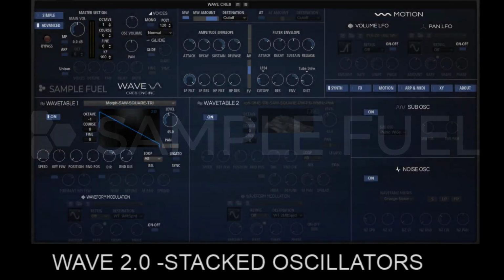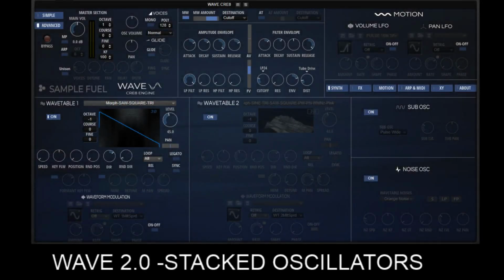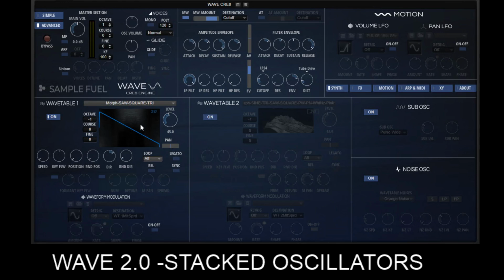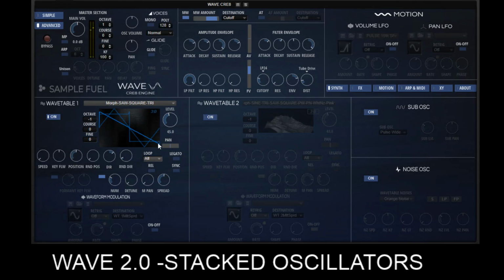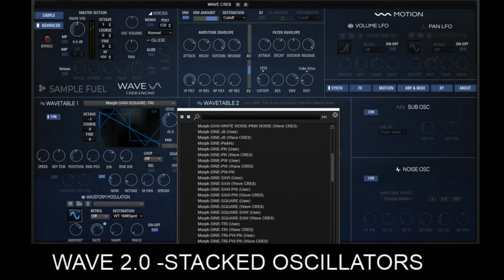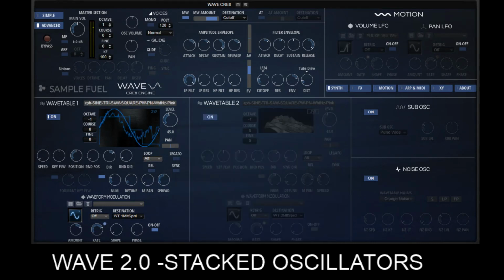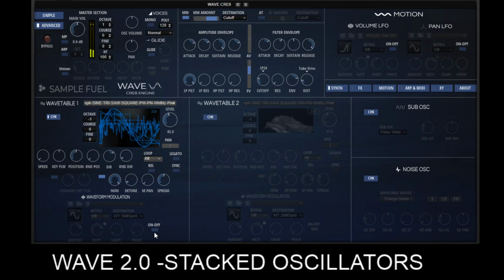WAVE 2 0 STACKED and Morphing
Sneak peak of one of the new features in WAVE 2.0 a virtual instrument from Sample Fuel.